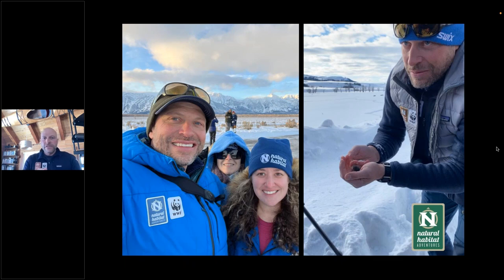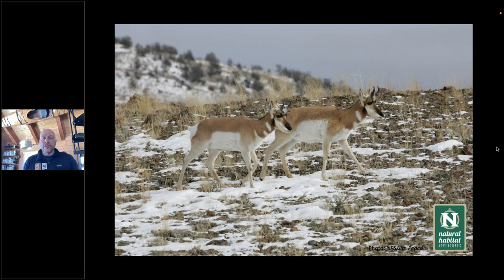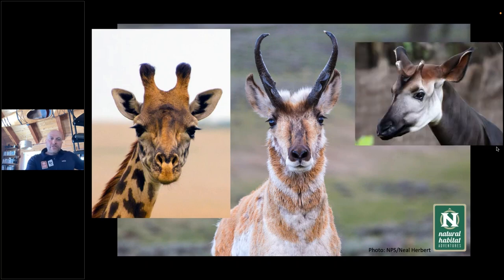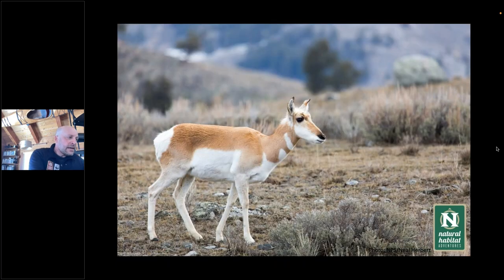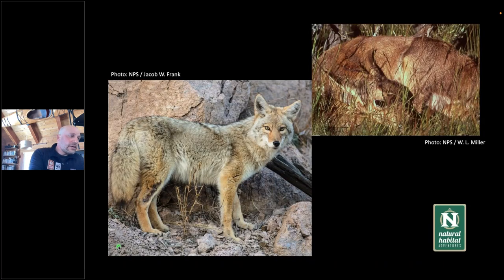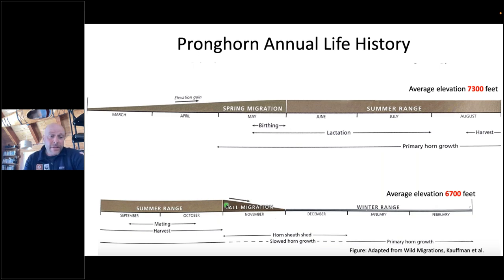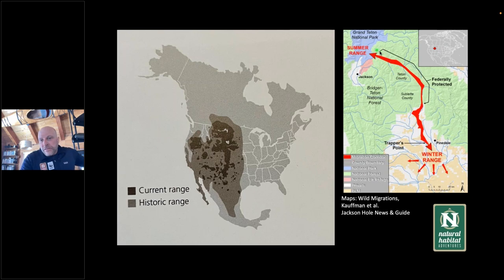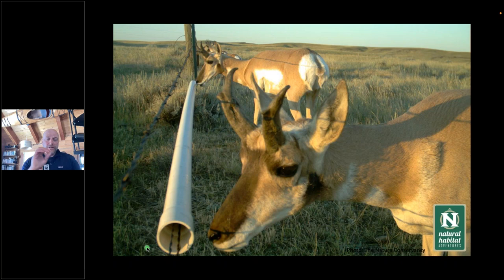Daily Dose of Nature | The North American Pronghorn Champion of Migration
The North American pronghorn is the fastest land mammal in North America, the second-fastest land mammal worldwide, and it has the longest land migration of any hoofed animal in the Lower 48 states. Scientists believe the pronghorn possibly evolved to outrun a cheetah-like cat that prowled North America more than 10,000 years ago during the late Pleistocene. Today, pronghorn herds follow the same migration pathways as their ancestors. In this webinar, Expedition Leader Drew McCarthy, who has been guiding in the Greater Yellowstone Ecosystem for more than a decade, will discuss the fascinating life history of this strikingly beautiful ungulate (which is not actually an antelope!) and the conservation challenges it faces. Pronghorn population is an indicator of healthy sagebrush systems, which can suffer from fragmentation and degradation by way of fences, roads and energy development -- barriers that threaten the pronghorn’s ability to safely return to seasonal breeding and wintering grounds. You’ll come away with a new wildlife trivia factoid, too, as Drew reveals the surprising closest living relative of the pronghorn, as suggested by recent genetic research.